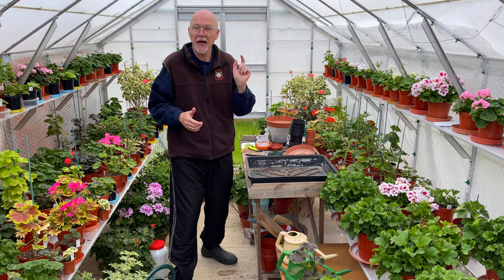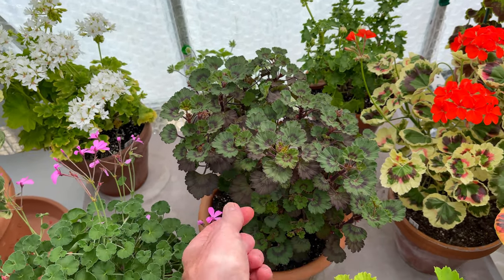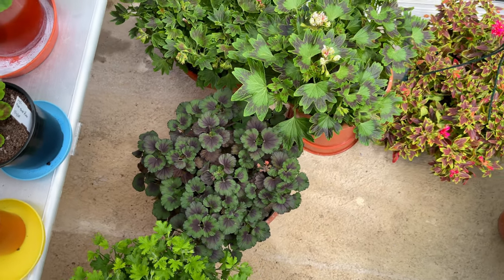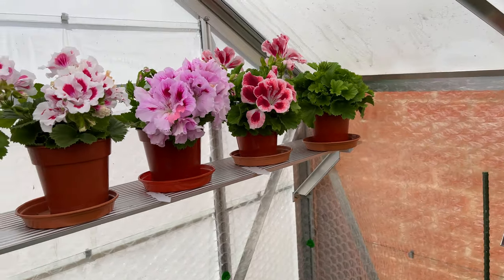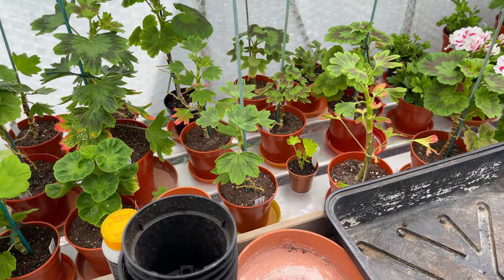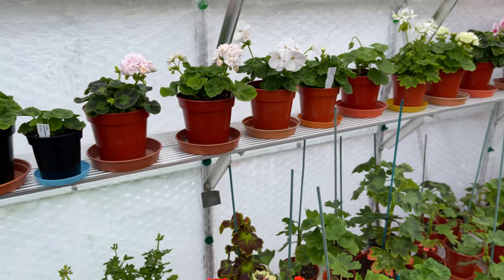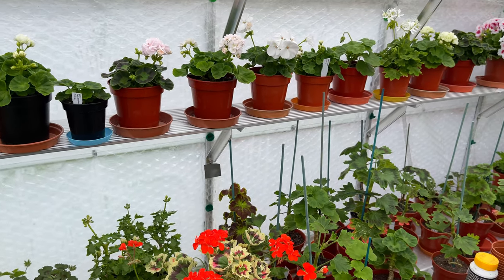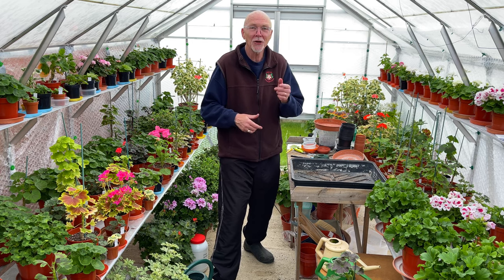My Pelargonium Greenhouse in late May, Hybridising Regals and being careful with watering.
In this video Mr Pelargonium take us around his greenhouse and provides some tips for getting your pelargoniums through the final part of the cool spring that we have had in the UK this year. He also reports on some Regal pelargonium hybridising that he is currently doing.